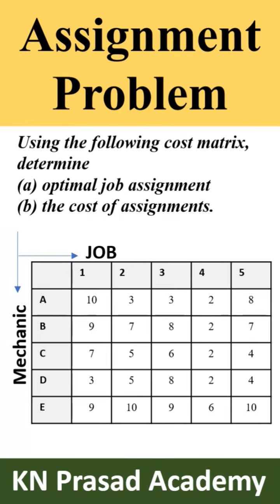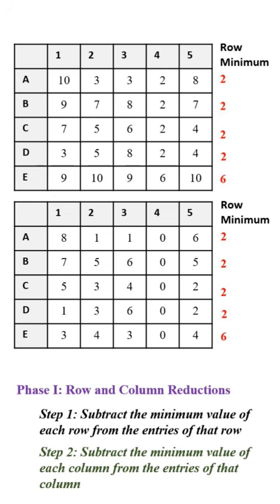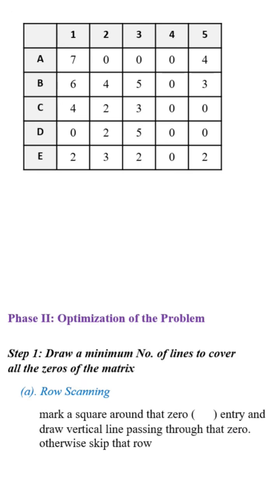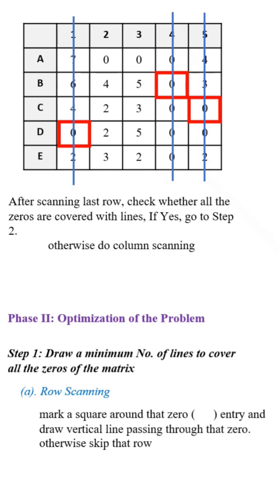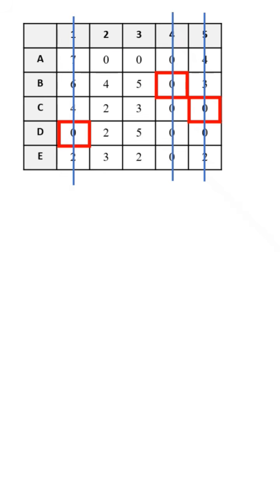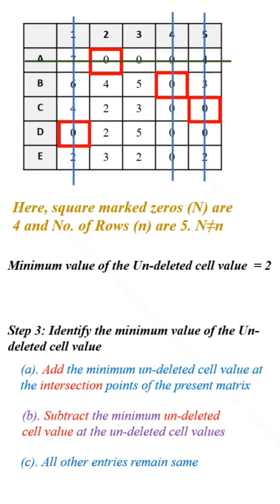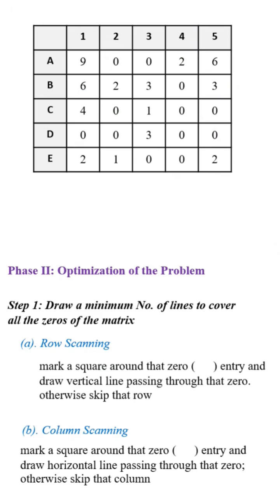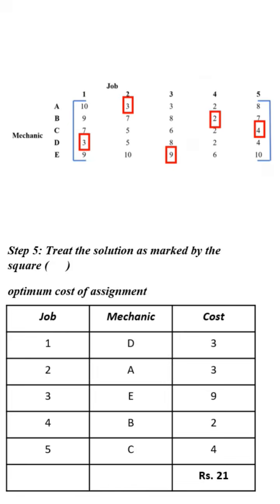Assignment Problem - Hungarian Method